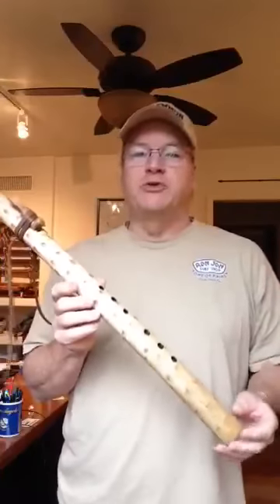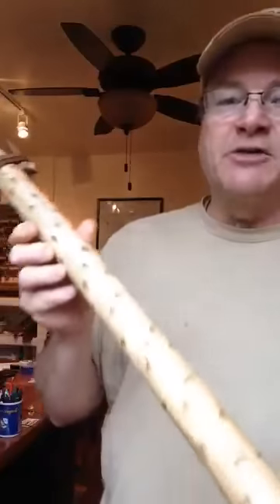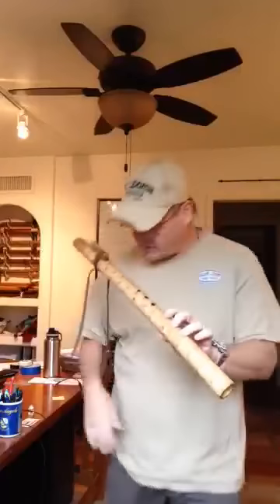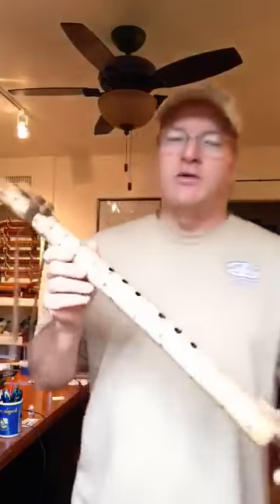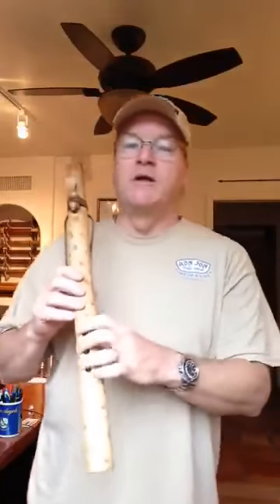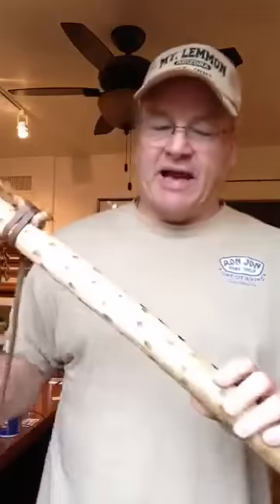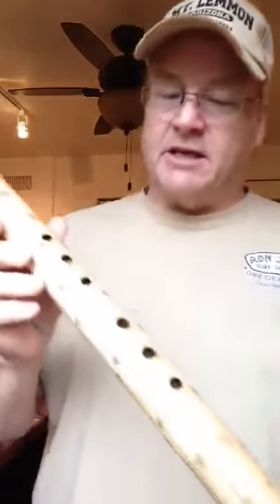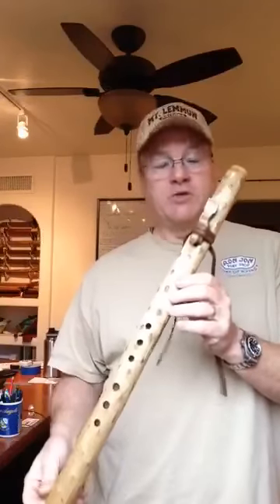New flute from YuccaFlute.com in key of E 432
This is a sweet flute.  It has an overall length of 23 1/4" and the bore diameter is between 1 1/16" and 1 1/8".  It features a carved maple bird fetish, a pleasant downward-sloping curve, and a great texture of brown spots.  This reminds me quite a bit of the look of ostrich leather.   This flute in in the key of E and tuned using a 432Hz standard.  It has wonderful mellow bottom notes, and sharp crisp top notes.  On the left side is a dark streak, naturally occuring in the wood.  And there used to be a natural bug hole right in the middle of that area.  I filled the hole with epoxy and the wood dust produced when hollowing out the bore.  The plug is barely visible.